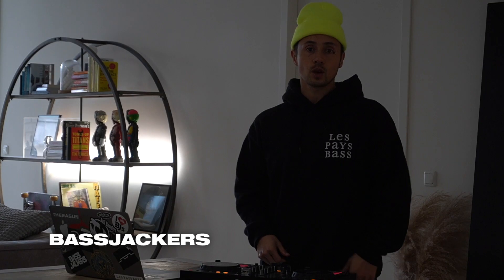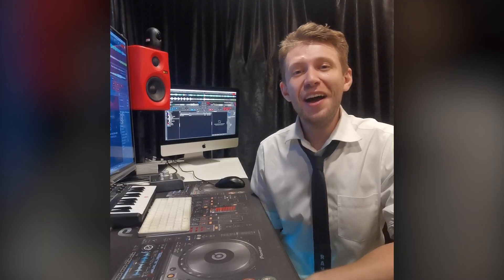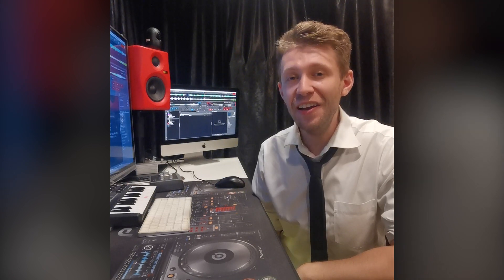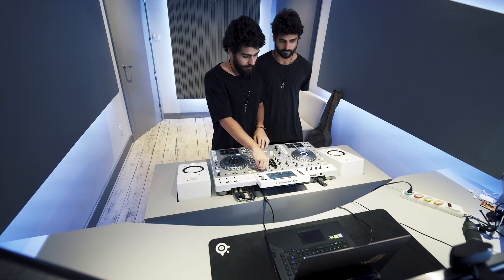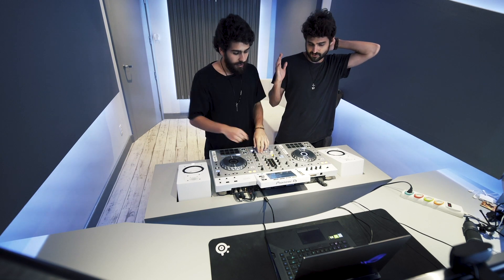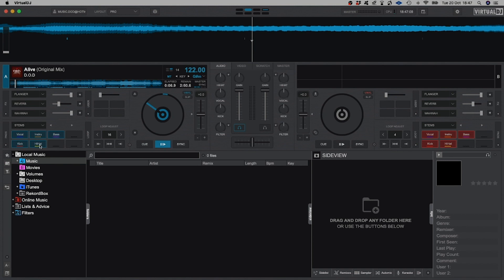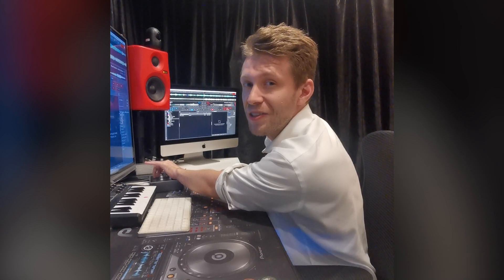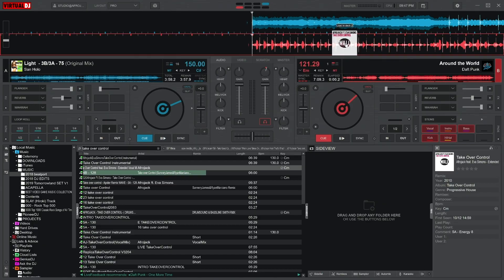Top 100 DJs | VirtualDJ 2021 First Impressions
Check out Afrojack, Bassjackers, Rave Republic Cat Dealers & D.O.D having a go at VirtualDJ 2021.  Real-time stem separations. Instant acapella & instrumental on any song, live during the mix!